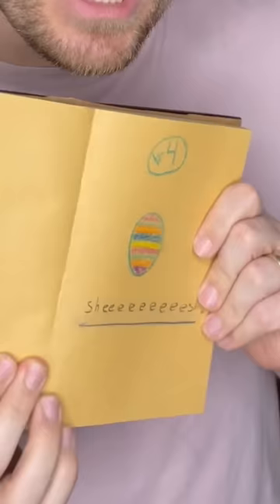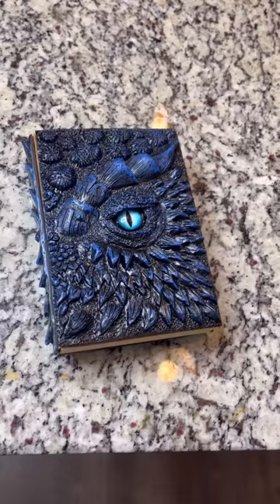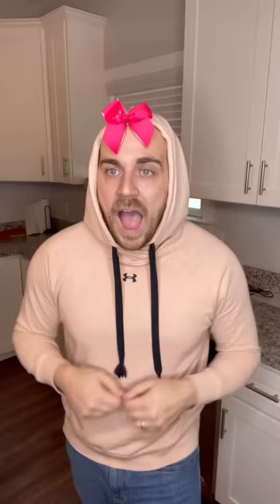The Mysterious Dragon Eggs!!!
Watch as Jackson and Emma find some dragon eggs with special abilities. But there are other people that want the eggs for themselves. Will they be able to keep the prize for themselves?